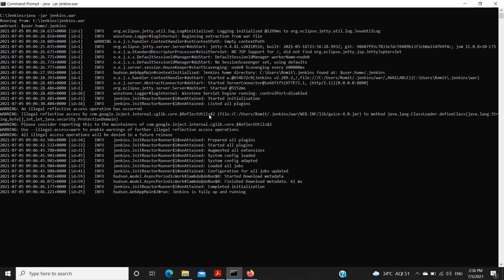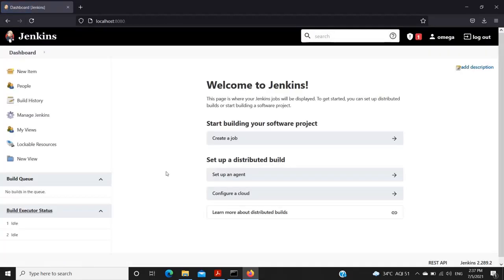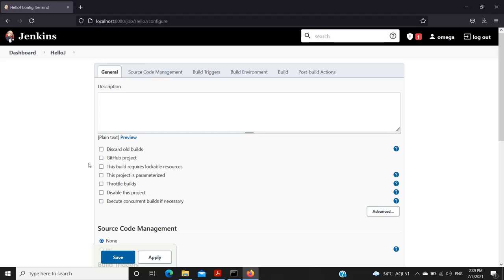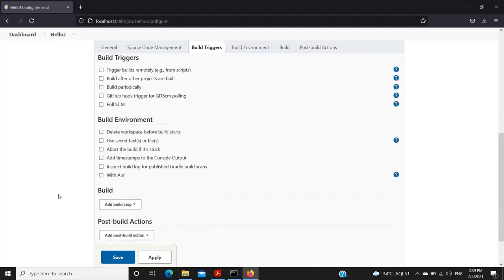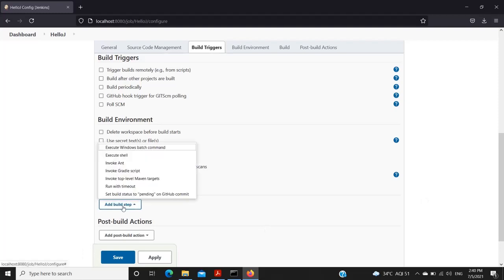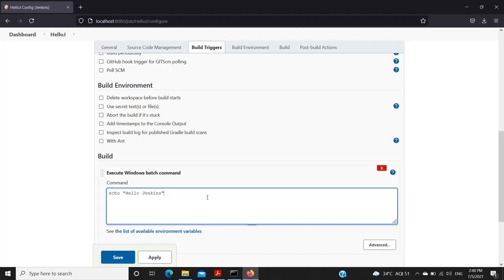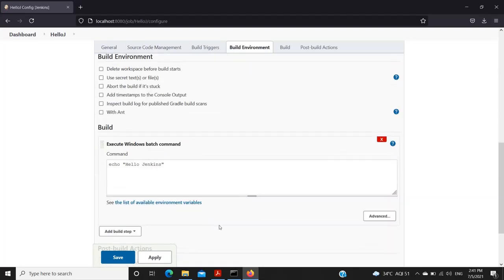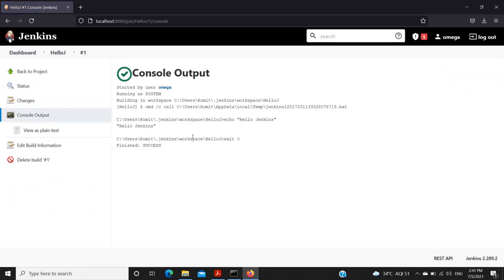Create your first Jenkins Job || How to create Jenkins Freestyle job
This video shows how to create a sample "Hello World" Jenkins freestyle job